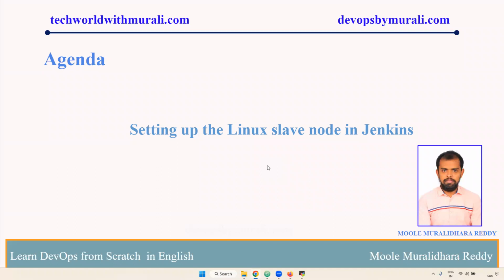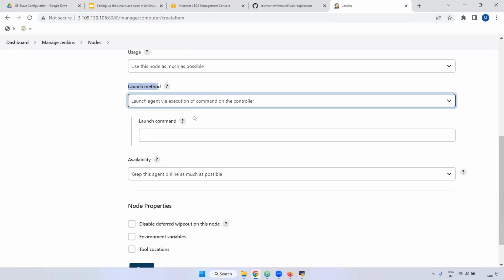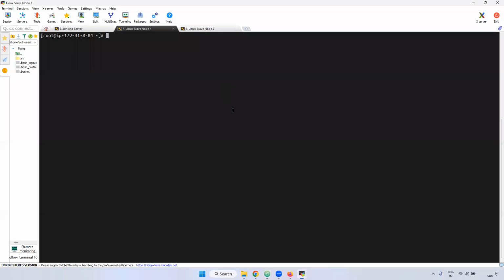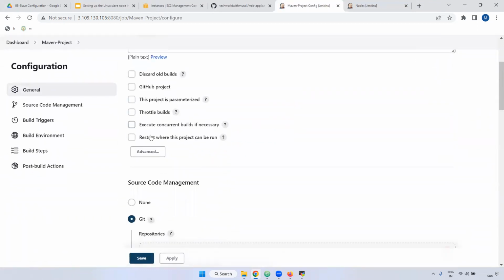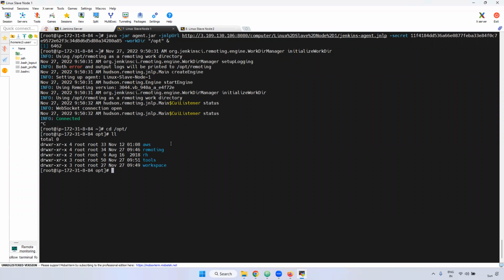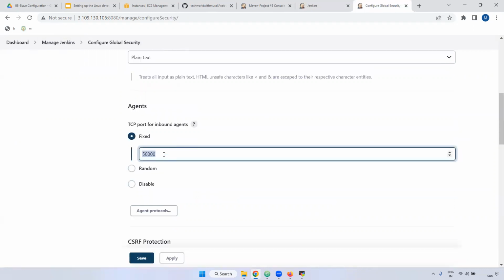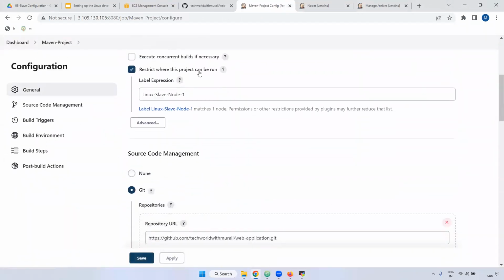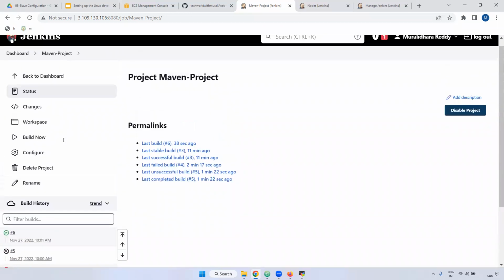Setting up the Linux slave node in Jenkins - TechWorld with Murali - Jenkins Tutorial - Moole Murali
Setting up the Linux slave node in Jenkins - TechWorld with Murali - Jenkins Tutorial -  Moole Muralidhara Reddy
Full Course Urls:

Jenkins Overview (3:44)
How many ways to install Jenkins in Linux (1:58)
Installation of jenkins using yum (13:24)
Installation of jenkins using war file (7:46)
Jenkins Dashboard Overview (11:35)
Exploring the options under manage Jenkins (11:07)
Jenkins Job Overview (31:49)
Integrating the Maven in Jenkins (11:13)
Integrating the nexus in Jenkins (12:48)
Integrating the Jfrog with Jenkins (10:37)
Integrating the sonarqube in Jenkins (14:24)
Deploying war file in tomcat using Jenkins (8:42)
Difference Between build periodically , pollSCM , webhook (11:07)
Creation of Slack account (5:52)
Send notifications from Jenkins to Slack (9:30)
Creation of Users in Jenkins (2:33)
How to Reset Jenkins users Password (4:55)
Take the backup and restore the Jenkins (7:19)
Working with restart , saferestart , copy and move jobs (5:58)
Setting up the Build Pipeline (6:51)
What is master and slave node (2:38)
Setting up the Linux slave node in Jenkins (25:58)
Setting up the windows slave node in Jenkins (12:09)
Jenkins Pipeline Overview (5:50)
What are the fields available in declarative pipeline (6:01)
Exploring the options in declarative pipeline Part 1 (5:04)
Exploring the options in declarative pipeline Part 2 (5:32)
Exploring the options in declarative pipeline Part 3 (7:43)
Build and push to artifactory using Jenkins Pipeline (19:33)
Build & Deploy to Tomcat using Jenkins Pipeline (14:06)
Build & Deploy to Tomcat using Jenkinsfile (5:17)

We offer a range of subscription plans to choose from, including:
1 Month
3 Month
6 Month
1 Year